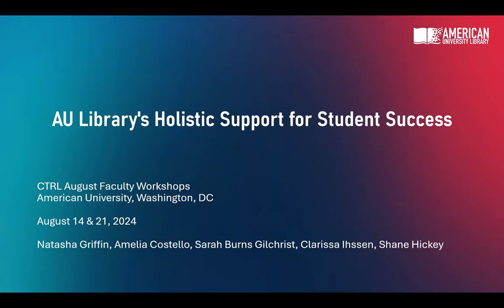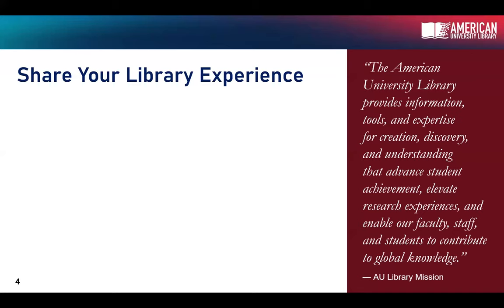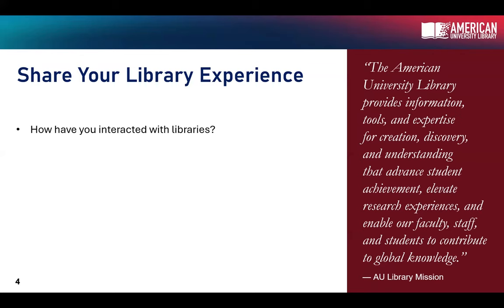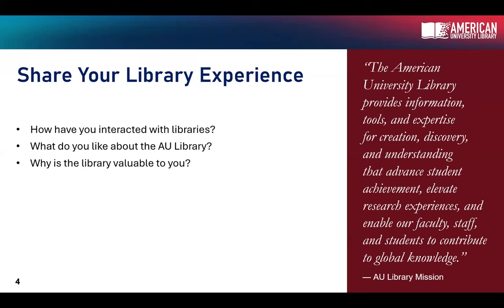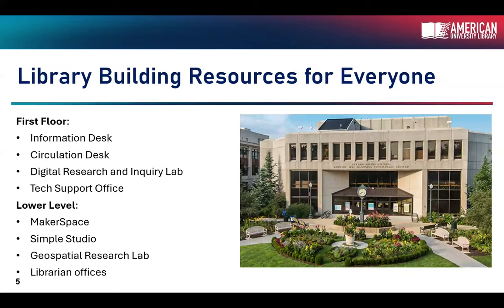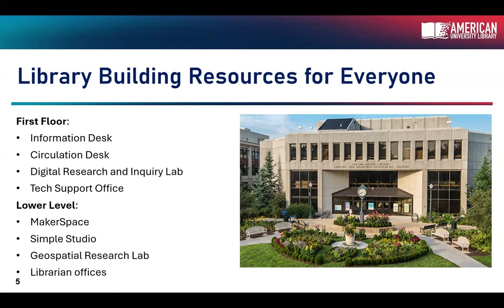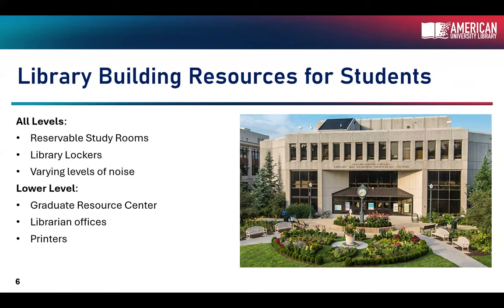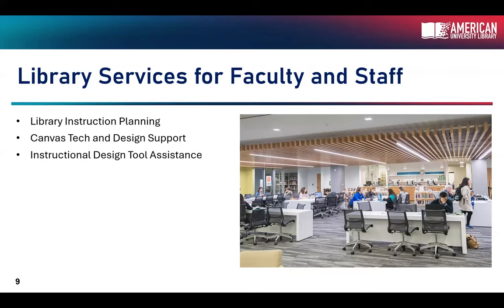1201: The AU Library's Holistic Support for Student Success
Presenters: Sarah Burns Gilchrist (Graduate International Studies and Political Science Librarian, University Library) Shane Hickey (Resource Sharing and Discovery Services Manager, University Library) & Clarissa Ihssen (Sciences Librarian, University Library)

The AU Library applies a holistic approach to supporting student well-being and research. In this session, we will cover some of the ways in which we support students, staff, and faculty who are engaged in the work of supporting graduate and undergraduate students.